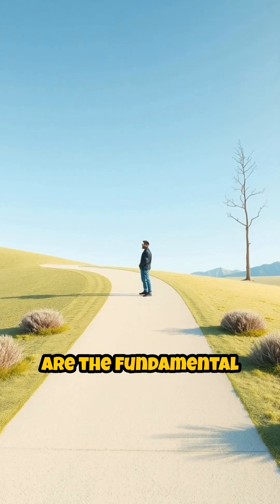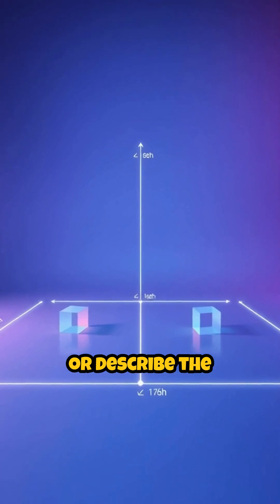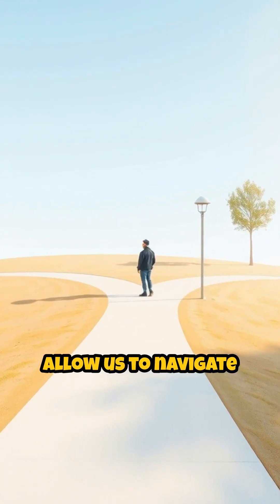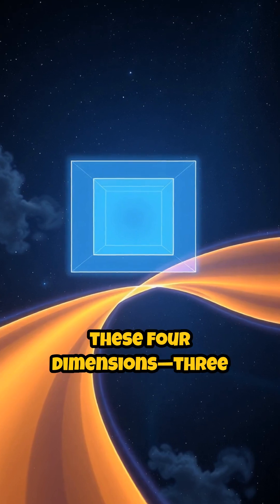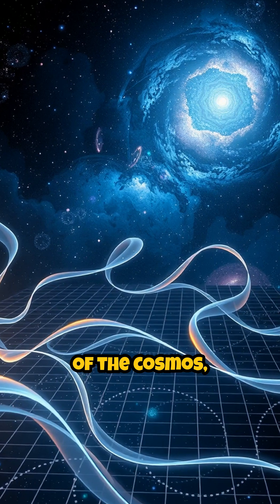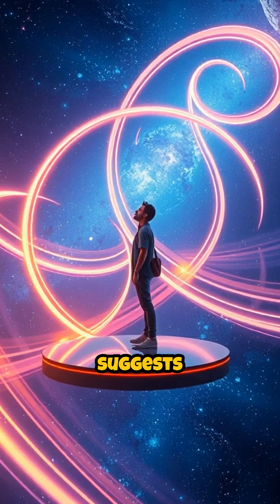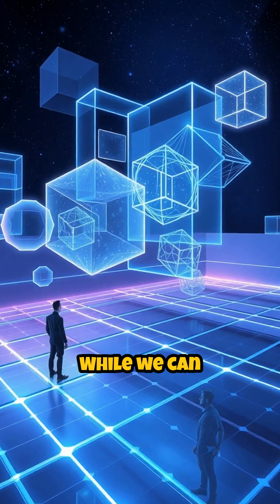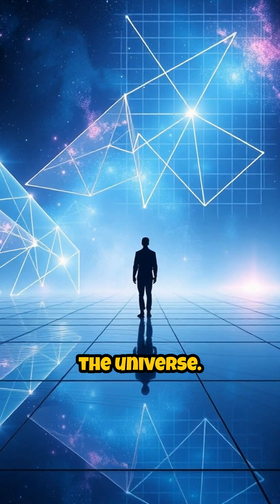How Many Dimensions Are There?🌀 | Explained in 60 Seconds!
Think we live in just 3 dimensions? Think again! 👀 From length, width, and height to mind-bending theories of the 10th and beyond — explore the mystery of dimensions in just one minute!